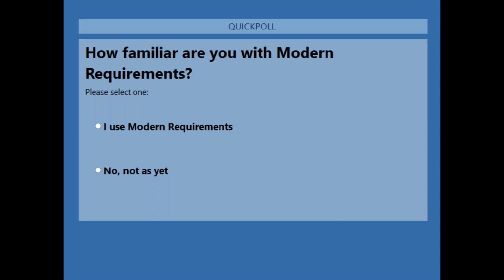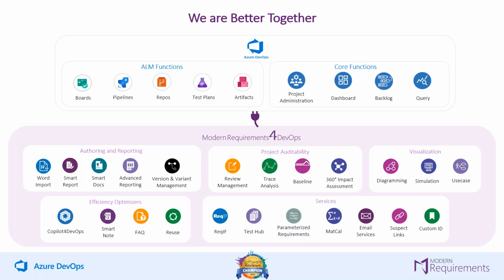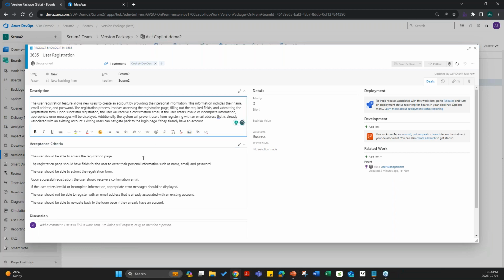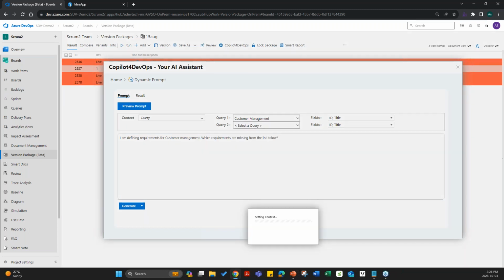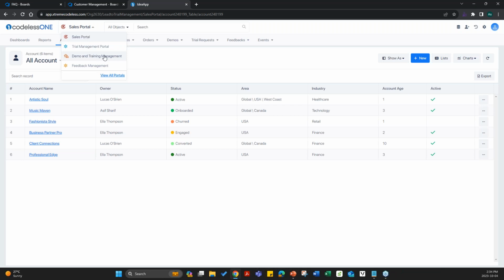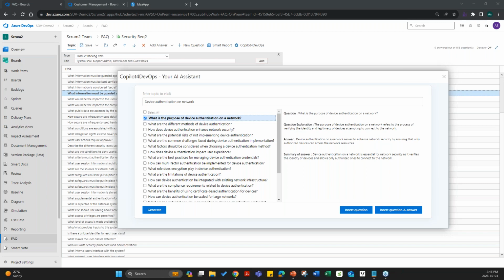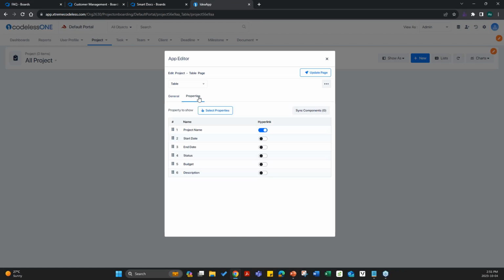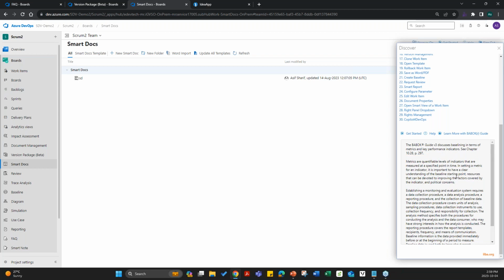Webinar: Harnessing the Power of Generative AI for Effective Requirements Management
In this Webinar we explore the impact of AI on Requirements Management. This is an in-depth discussion and detailed demo on how you can turn Azure DevOps into a powerful requirements management solution and leverage cutting-edge AI capabilities. We share insight on how the built-in Generative AI tool, Copilot4DevOps can support your quality analysis, requirements elicitation, test case generation, and more.

Here’s what is covered:
1. How to extend Azure DevOps into an all-in-one requirements management solution
2. How to leverage Copilot4DevOps and Generative AI to enhance your requirements workflow and quality
3. How to save time, reduce cost, and accelerate productivity as business analysts, quality assurance, project managers, and developers
4. How AI can support you so you can focus on high-level strategy
5. How Copilot4DevOps keeps you secure with Microsoft and OpenAI’s cutting edge security protocol
6. How and why using AI in workflows can bring you happiness!